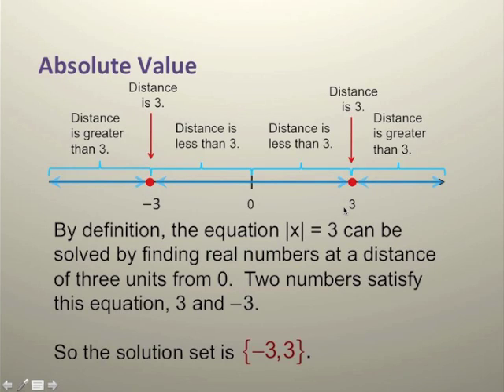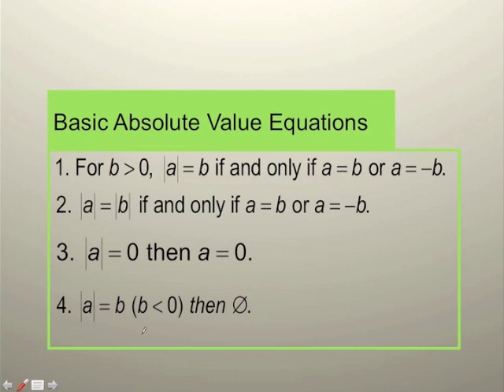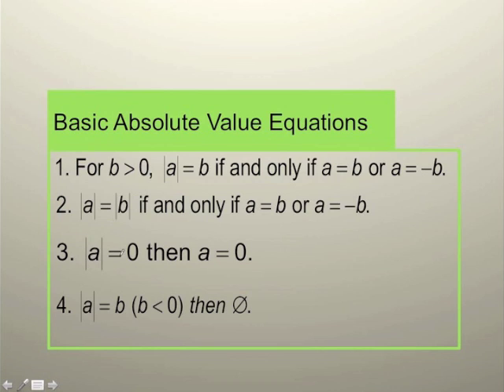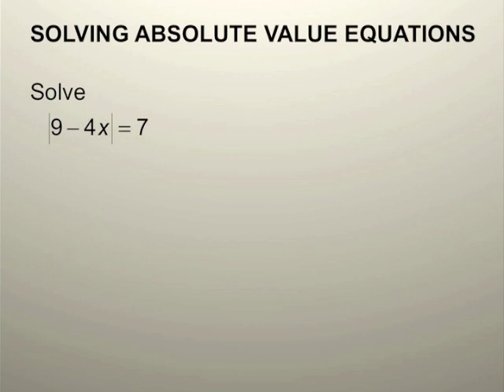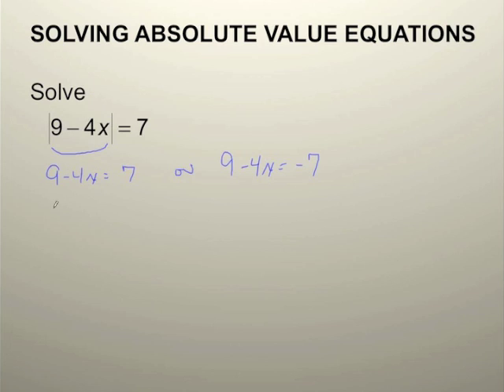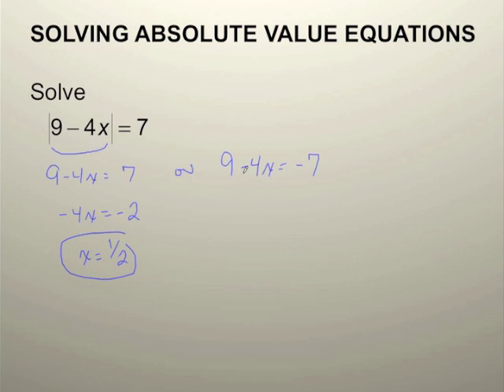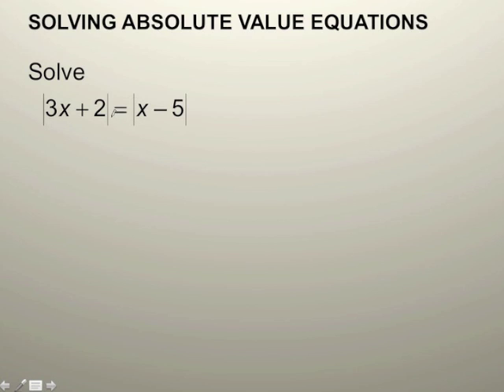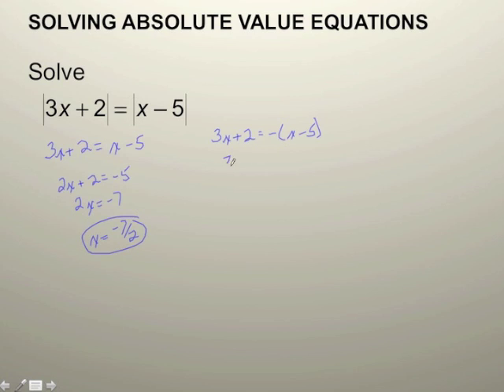MH 1 1 Part 3